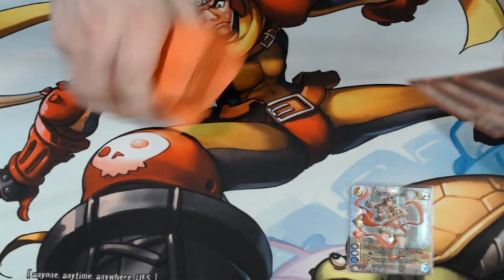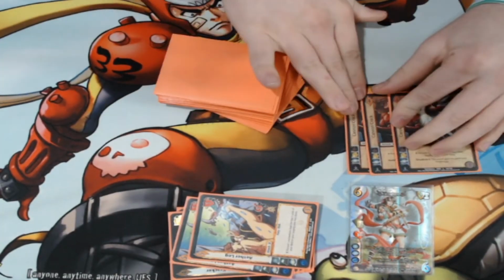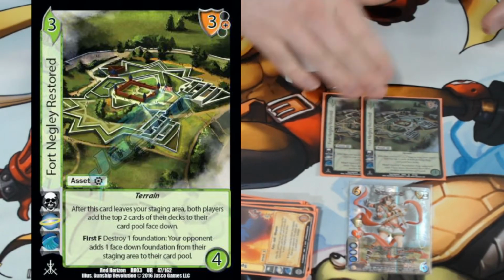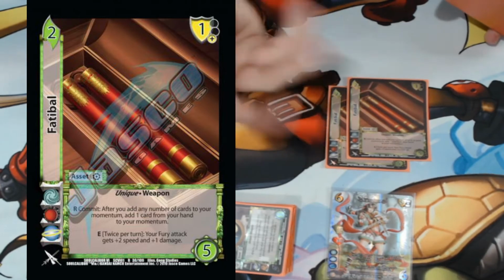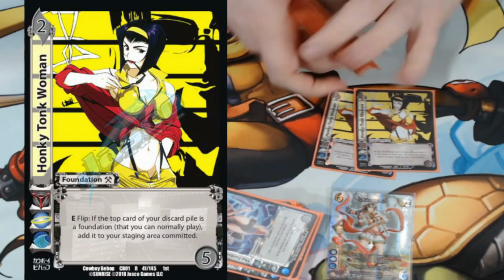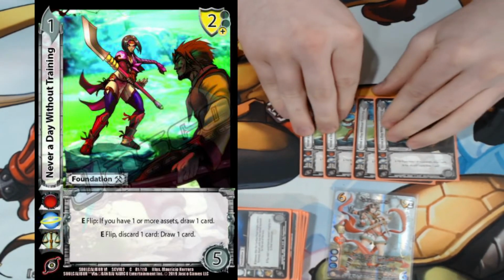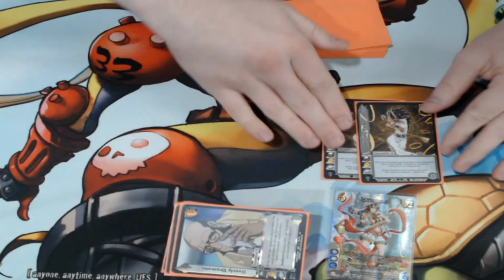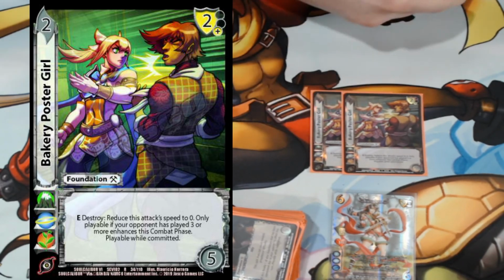Talim** - UniVersus Deck Profile